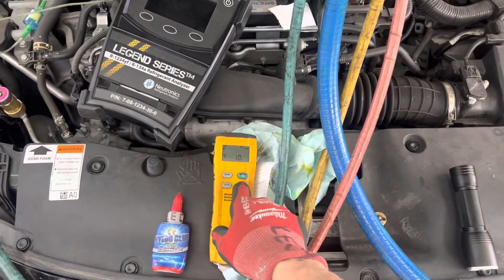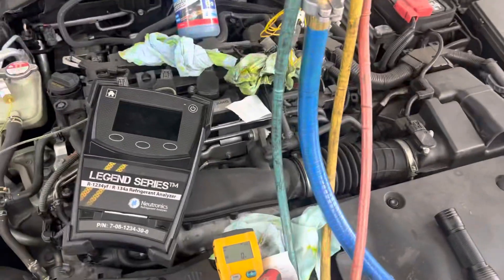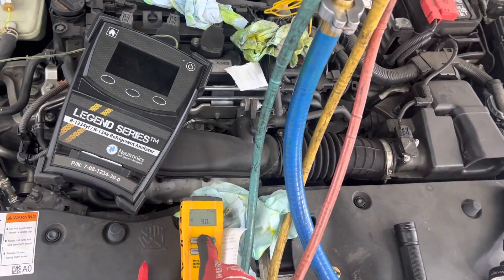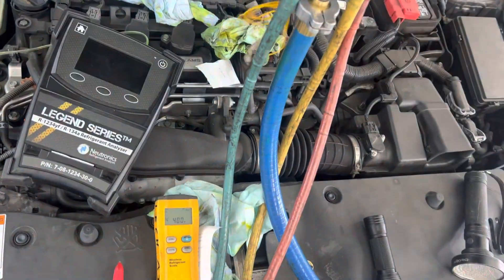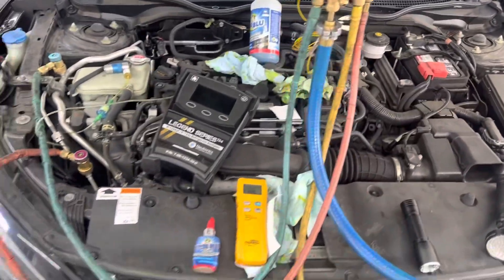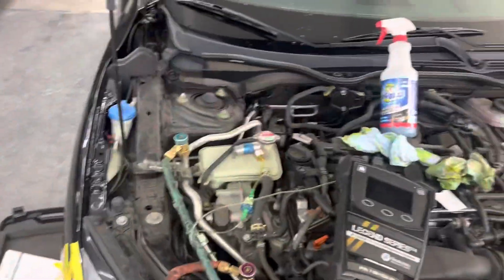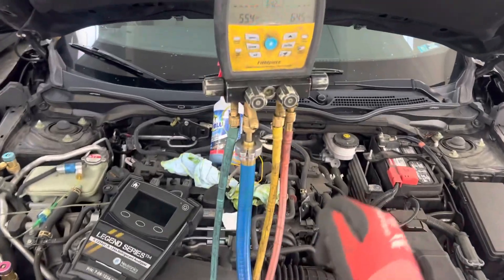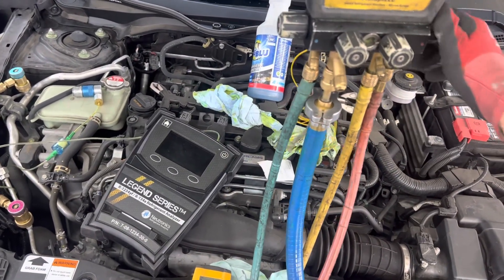425 g. REFRIGERANT 2018 Honda Civic recharge.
Honda civics from 2016 to 2019 had a lot of leaking condensers from the factory

They also had a problem with leaking front shaft seals have to compressor and leaking Evaporators ￼